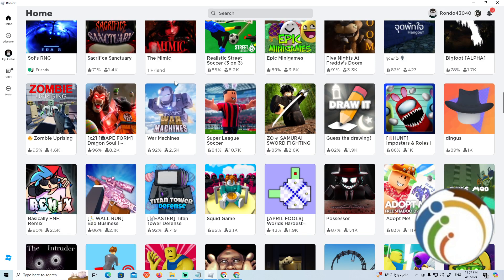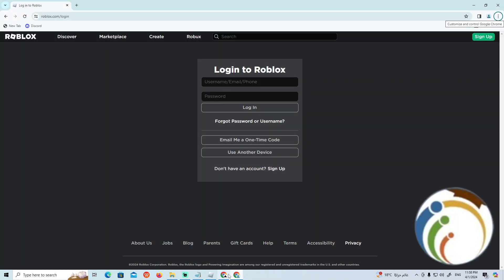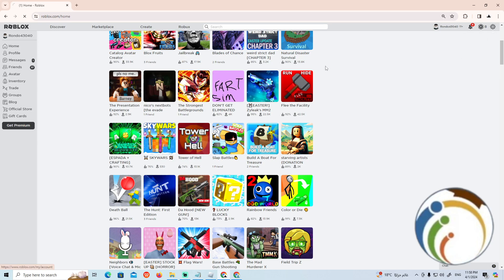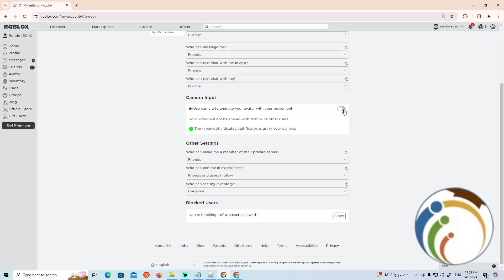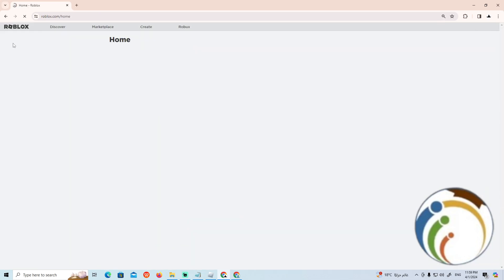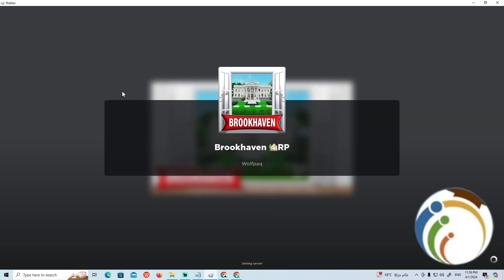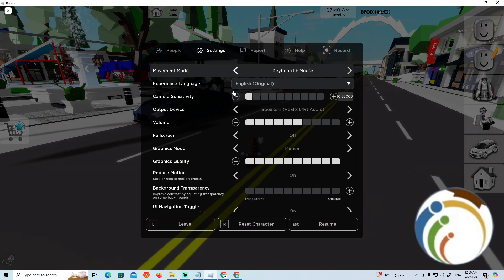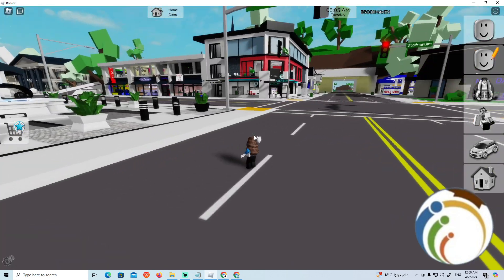How to Enable Camera Mode on Roblox